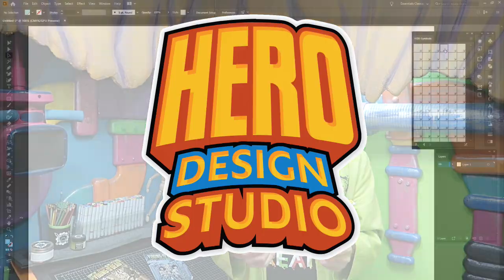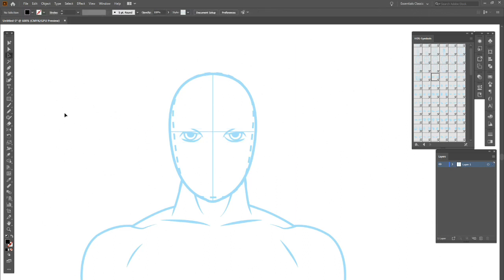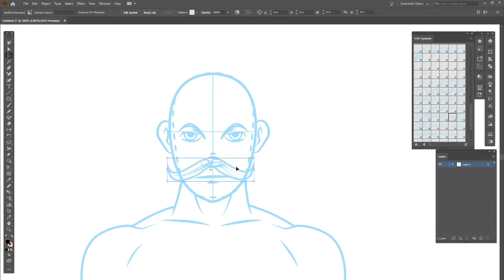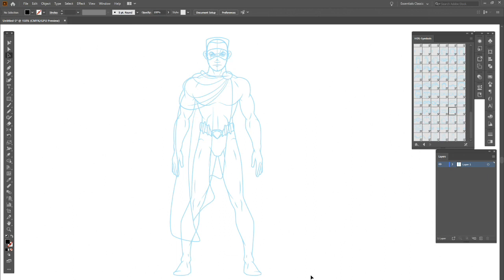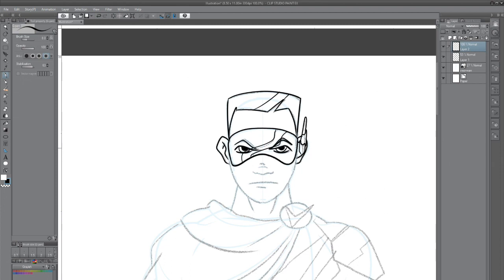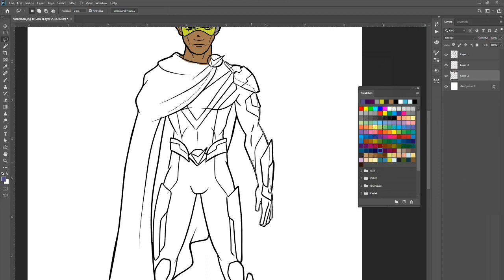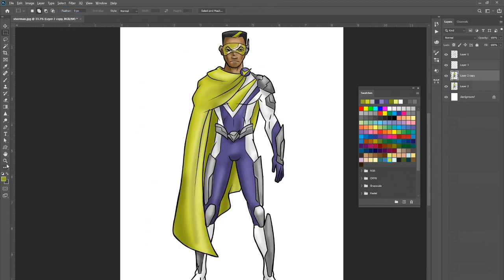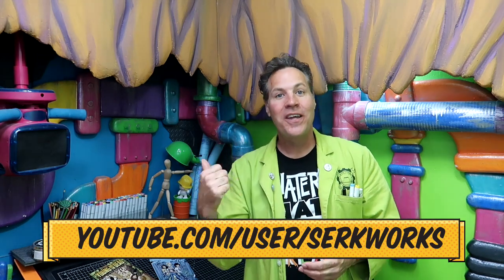Character Drawing: How to Create Superheroes With Serkworks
For this Design Cuts Live session, we chatted with Scott from Serkworks, a "supply company that offers a wide array of products that help assist like-minded evil-geniuses, mad scientists, and supervillains achieve their diabolical goals." Once an illustrator and graphic designer, Scott now creates out-of-the-box science fiction themed art and supplies for everyday designers with a little bit of madness within them.

During this session, Scott unveilded his latest time-saving pack - the Hero Design Studio - and demonstrated how to create a team of amazing superheroes! He led us through his step-by-step process for designing a contemporary hero from scratch and gave us tips on how to best do this in Photoshop.

VIEW MORE VIDEOS LIKE THIS